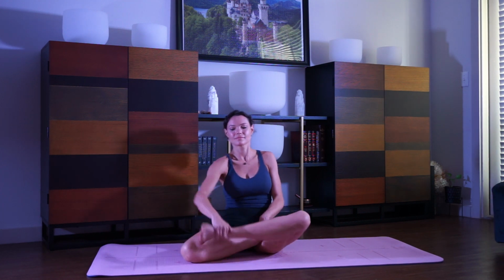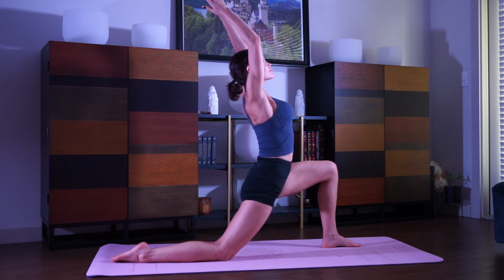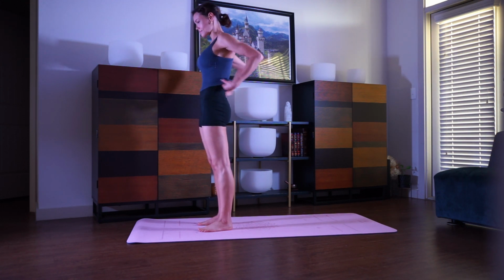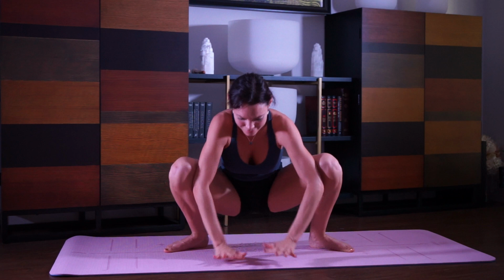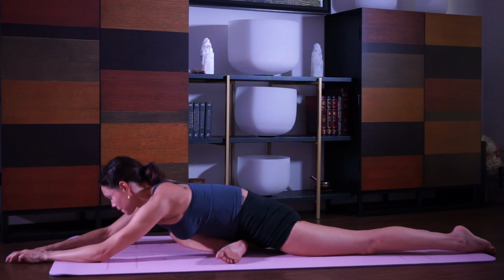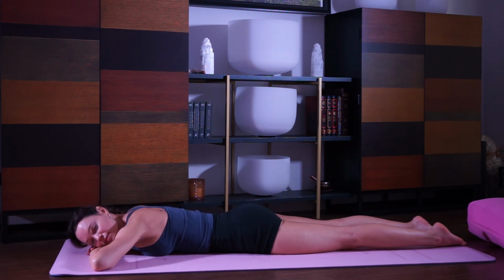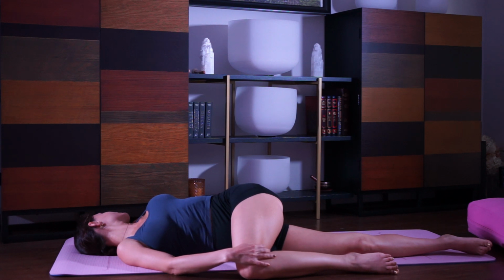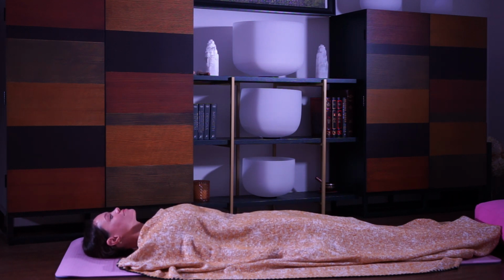Leo New Moon Yoga Sequence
Hi and welcome to the Mirroring Soul, I am Lilah!

Today I'll be sharing a New Moon - Yoga sequence for the sign of Leo with you.

Leo is ruled by the Sun, a fire element that has a warm radiance, & masculine energy.

We can use this energy to help set a little fire in us to pursue our passions, & take charge of our own lives, with the courage of a Lion.

The body areas that are affected by this new moon are the Heart, aorta, blood pressure, & the blood circulation.

This sequence is designed to use the breath, and move the body in a way that encourages blood flow. As well as bring awareness, and balance to the lower 3 chakras (root, sacral, and solar plexus). To assist with our confidence and self esteem, boost our creativity, manifested desire,  but to do so in a way that we can feel grounded and able to withstand any challenges that may arise

As a reminder for any yoga practice, please make sure to always listen to your body. *Avoid Kapalabhati breathing technique if you’re pregnant or have a heart, spinal, or respiratory condition.

If you start to find it difficult to breathe or painful, those are signs from your body that you may want to gently come out of the pose and reset yourself, or completely skip the pose all together.

For our set up, we'll want to have our yoga mat, yoga blocks, a bolster, a blanket, and a yoga strap if you have one.

Let’s Begin!
Thank you so much for joining me for this New Moon Yoga Sequence.

I hope that after this practice you are now feeling ready to lead your life courageously with passion, confidence and always with love.

May you be able to bring this heart centered energy into your life.

I look forward to seeing you next time. Namaste xo